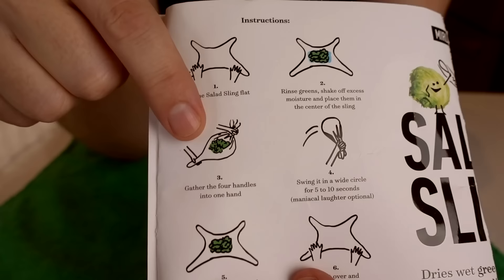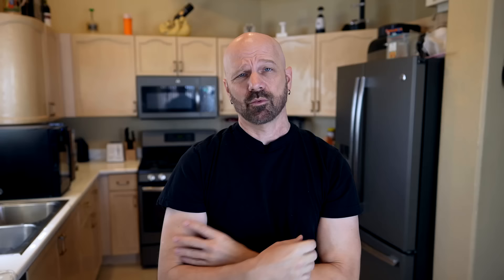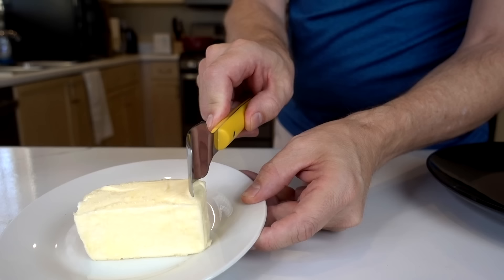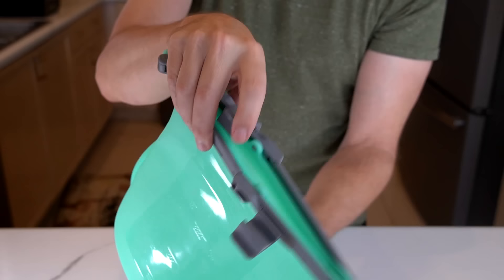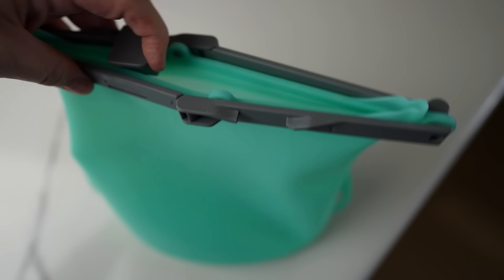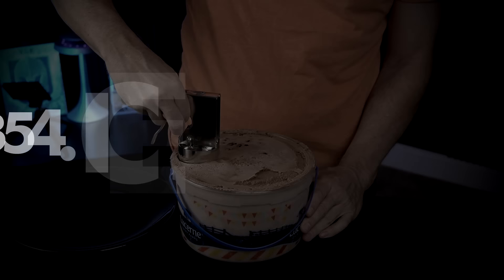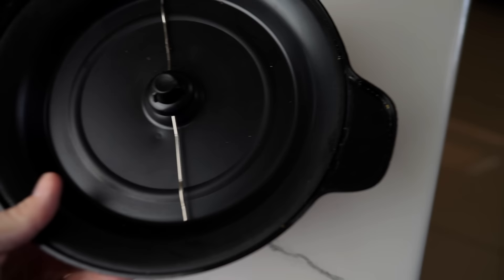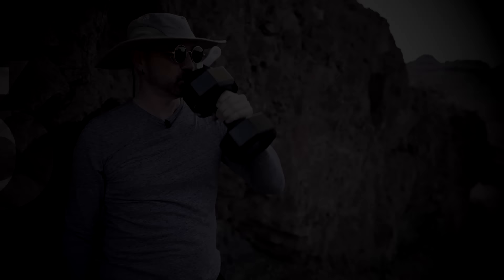1 Year Update on 10 Products! (Update #36)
Here are recaps and updates on my 351st through 360th product reviews from May-June 2021. Below are links to the original reviews.

GEAR
• 2nd Camera
• 2nd Camera Lens
• 3rd Camera

0:00 Introduction
0:30 Salad Sling
2:42 Simple Kitchen Gadgets
5:08 Storage Bags
7:46 Ice Cream Scoops
9:32 Popcorn Poppers
12:07 Misfit Water Bottles
14:20 Products Under $20
17:20 Unusual Lamps
20:06 Gojo
21:53 Bottle Coolers
23:51 Conclusion